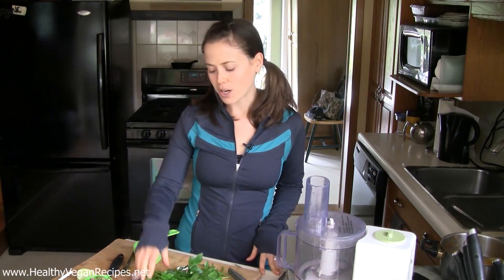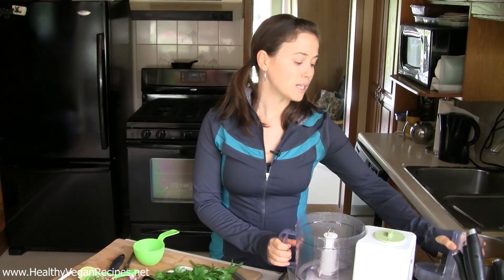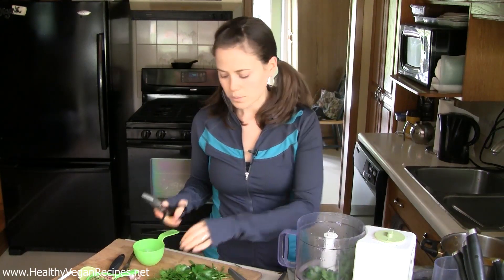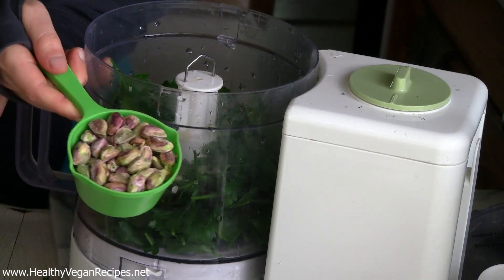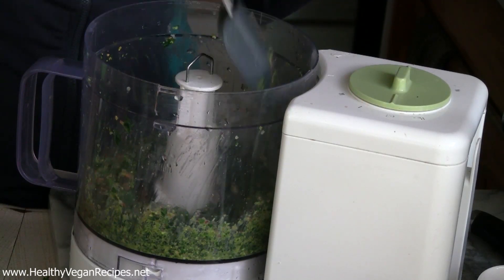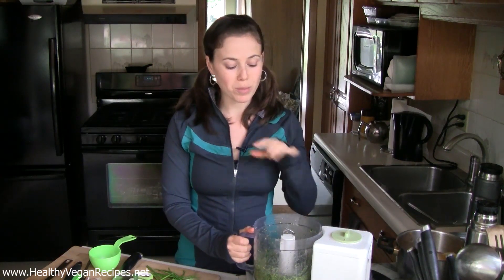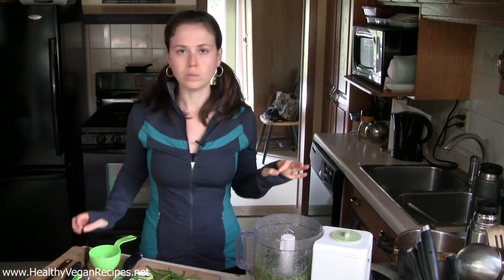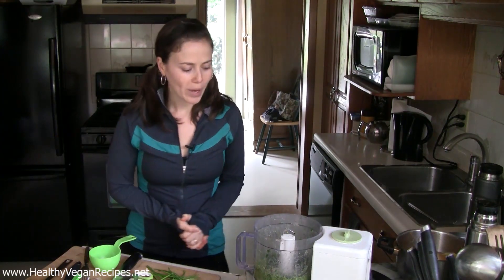Green Pesto Recipe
This parsley pesto recipe is a tasty way to use some of this super-healthy fresh herb...

Join the veganook recipe club
- this recipe + loads more in a fully searchable database
- nutritional info
- adjust portions
- create your own meal plans + shopping lists

Get healthier by eating better. Free 7-day program

I offer meal plans, cleanse programs, cooking classes, online consultations, and personalized nutrition programs.